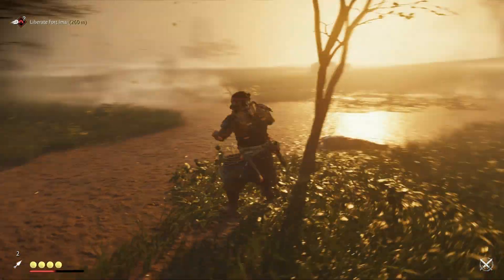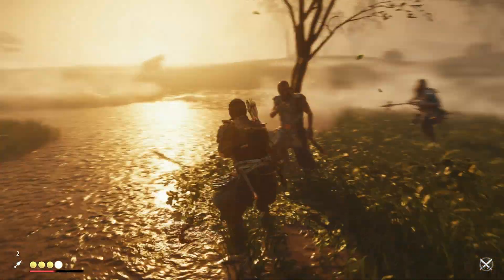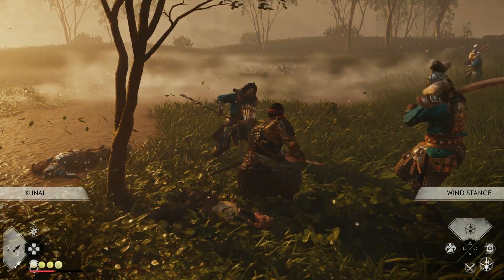HyperX Cloud 2 2020 Review | Is This a Perfect Headset?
In this review I revisit an oldie but goodie, the HyperX Cloud 2 headset. Does its legendary status hold up in 2020? Let's find out!

Notes (content removed via editing to keep video short):
-No pc Y adapter is included, had to buy one off Amazon
-Sound testing: when using both the provided usb card's and the Astro Mixamp's 7.1 surround sound options turned on, the sound was actually pretty good on both options. Personally I feel 7.1 off sounds better though.
-The only in-line volume/mic control this headset offers is via the provided usb card.
-The 3.5 cable is not detachable and is pretty short, was not a problem when sing it on the PS4 controller and/or Astro Mixamp, but was an issue when I attempted to use it on my pc. It was too short.